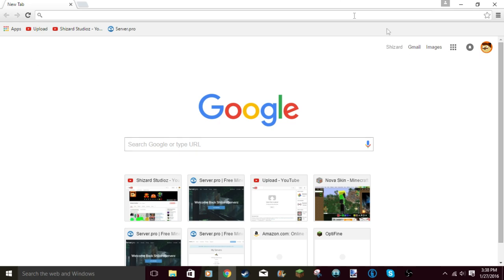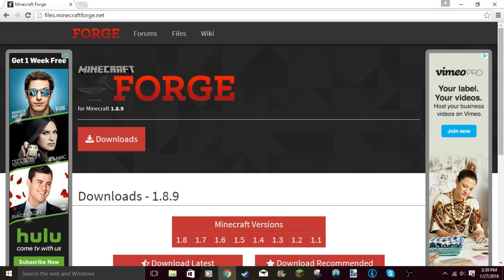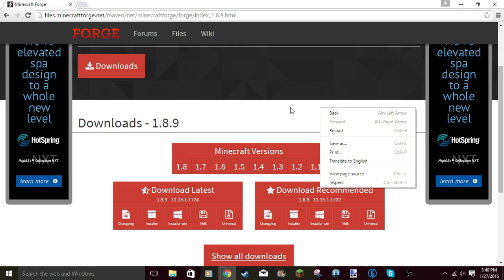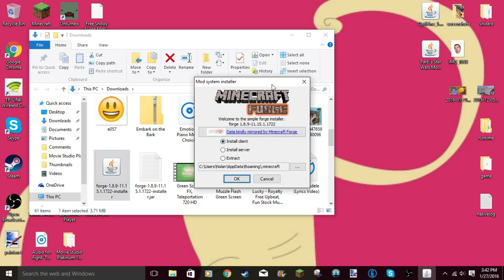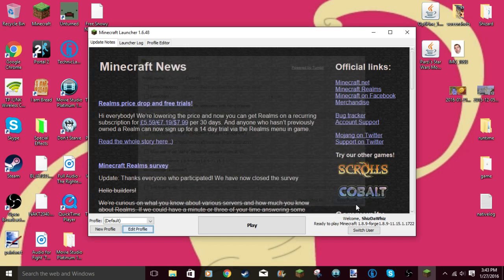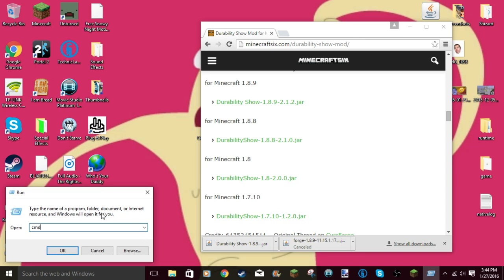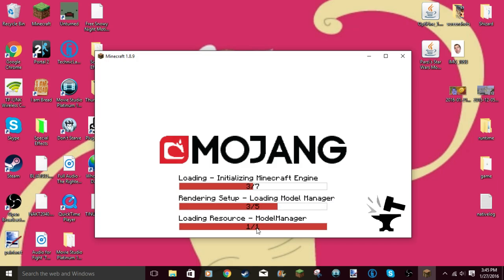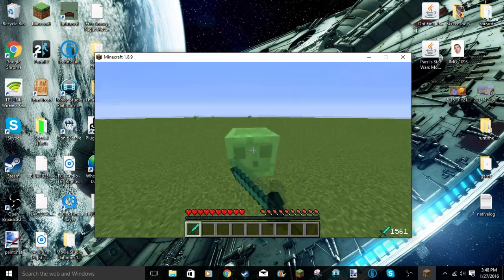How To Install Mods for Minecraft 1.8/1.8.8/1.8.9!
Today I show you how to download any mod for Minecraft 1.8/1.8.8/1.8.9!